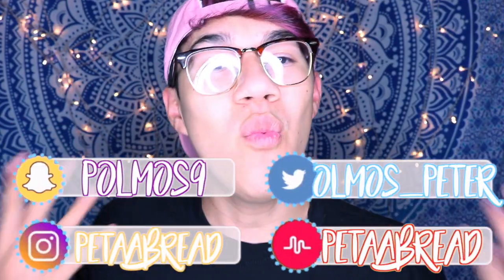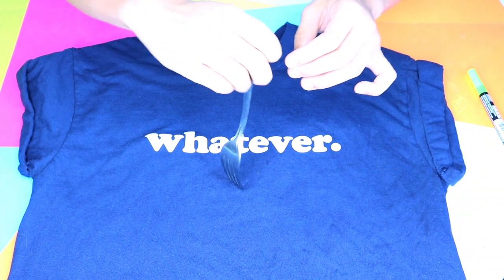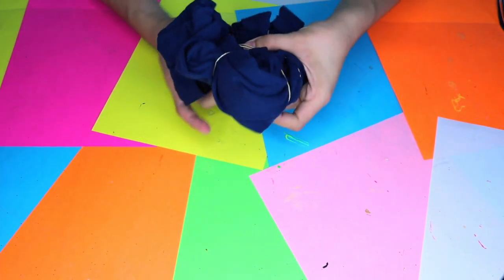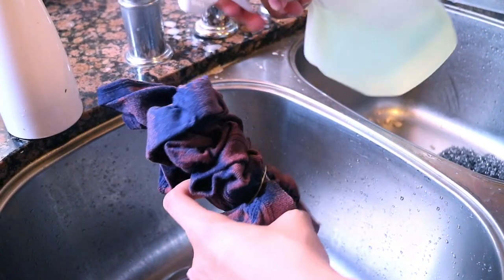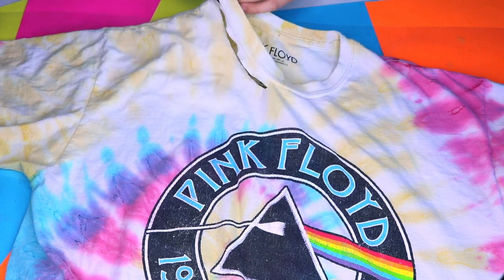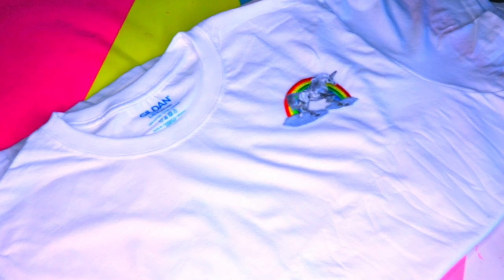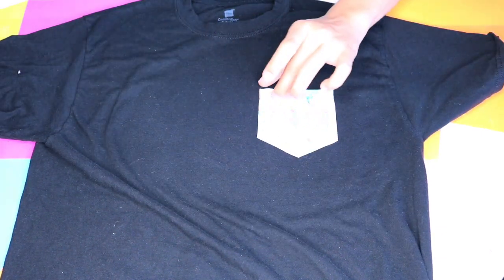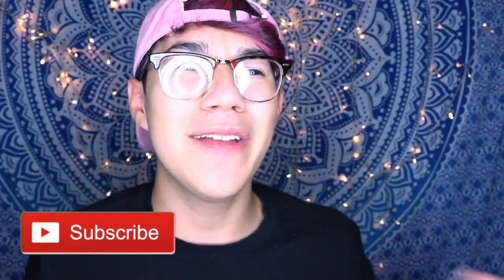DIY BACK TO SCHOOL SHIRTS ! TRENDING SHIRTS YOU CAN MAKE !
ONCE YOU'RE A BISCUIT YOU'RE A BISCUIT FOREVVAAA !
GOAL IS 100K !

do you like these cool bts shirt !?! if you try them out don't forget to tag me !

Musically: petaabread

Lyft : PETER27613
Postmates : YSUTF

Editing software: final cut pro
Camera: canon t6i
Lens: 18mm-35mm

P.S. If you're still reading this comment "trending " and have a great day ! Love you lots and see you in my next one !